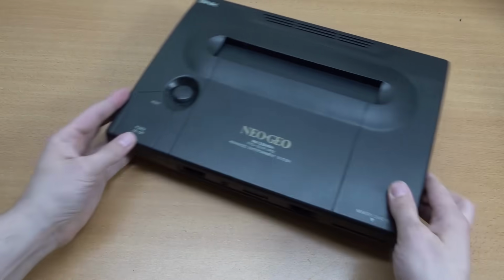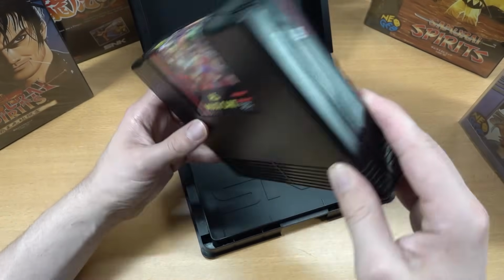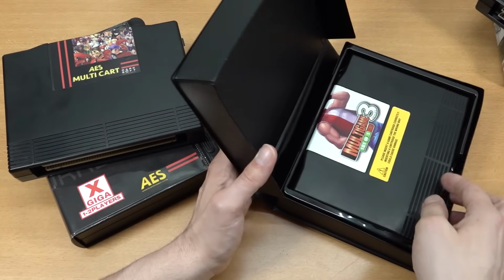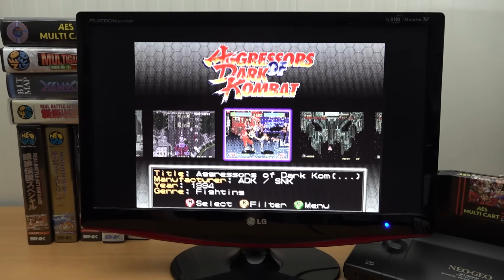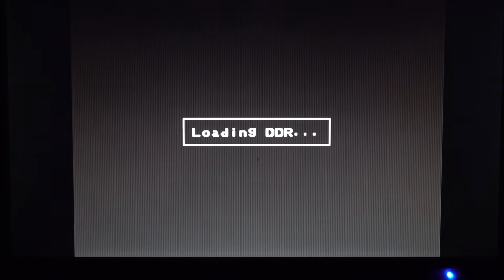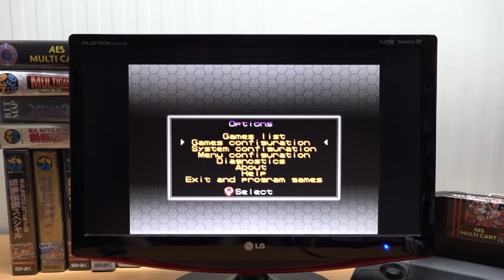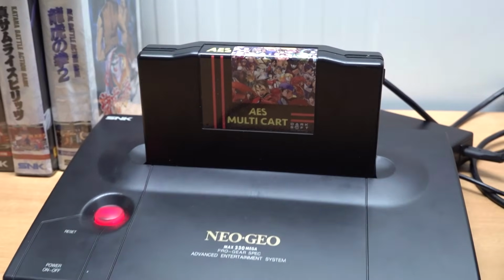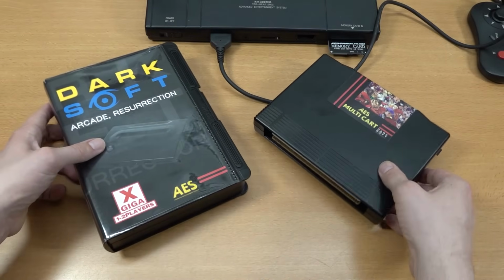Unreal Gaming Solution - Dark Soft Neo Geo Flash Cardridge 😱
Is this the GRAIL / Ultimate way to play every single game on your Neo Geo retro game console ? Or is the Ali-Express Multi Card 161 in 1 a better solution ?

Find Neo Geo options here .. Also Cheaper !
HDMI Retro Scaler
Neo Geo MVS / AES Console
Multi AES Cart
Multi MVS Cart
Neo Geo Plastic Controller
Metal Neo Geo Controller
Memorycard Solution